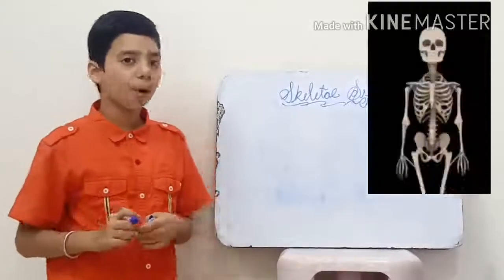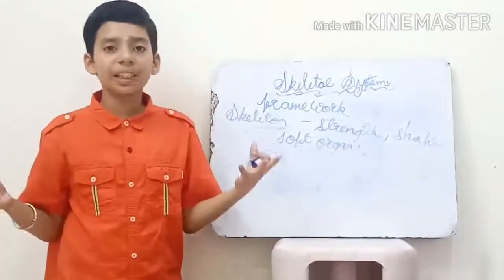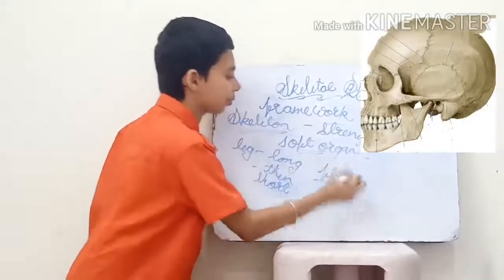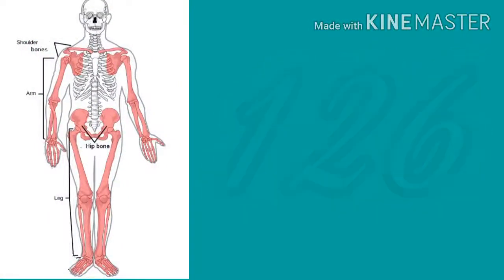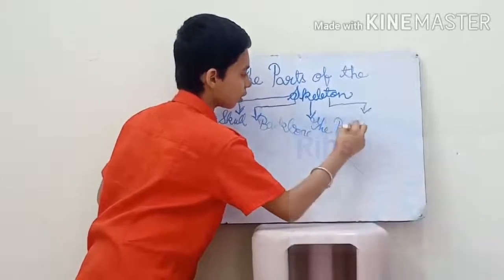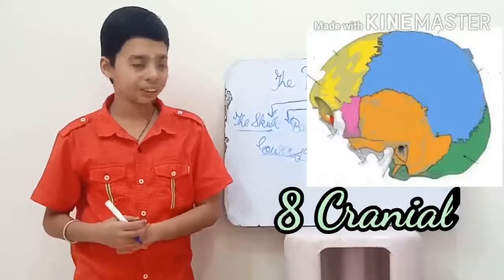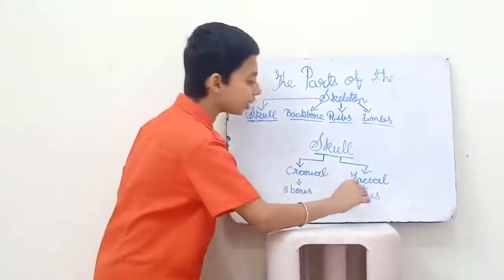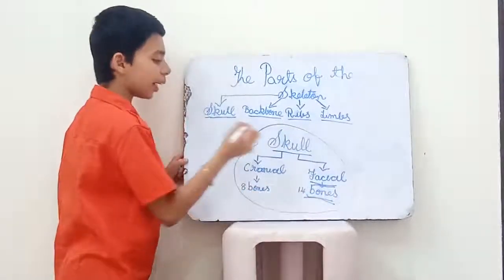" The Skeletal System "of human body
Hi , I am Prajwal Krishna .
In this video I have explained about the skeletal system of human body and about the parts of the skeletal system and in that I have explained about the SKULL